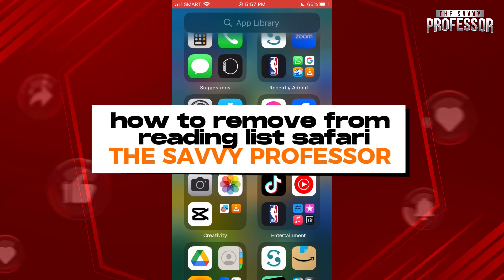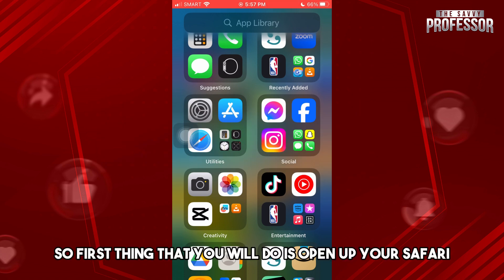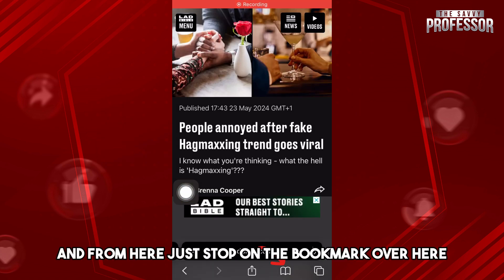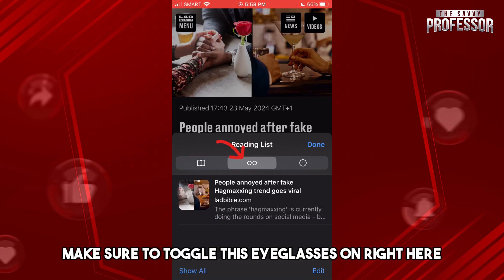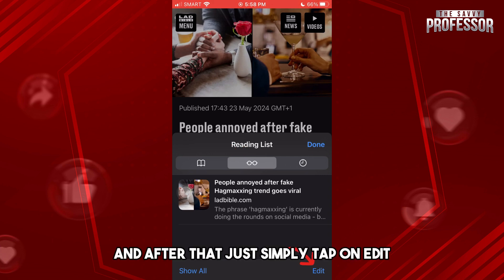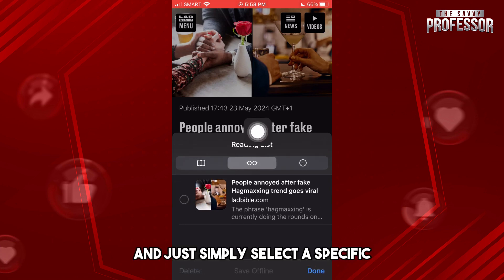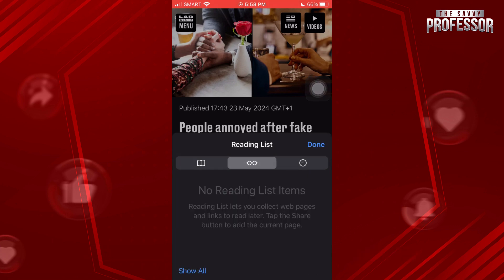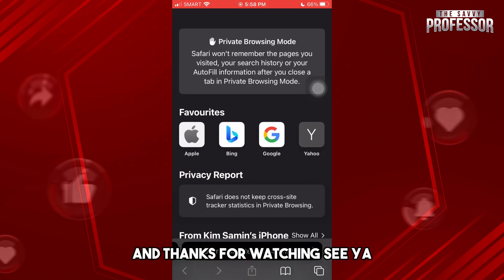How To Remove From Reading List Safari (How To Clear/Delete Safari Reading List)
How To Remove From Reading List Safari (How To Clear/Delete Safari Reading List). In this video tutorial I will show you how to remove from reading list Safari.